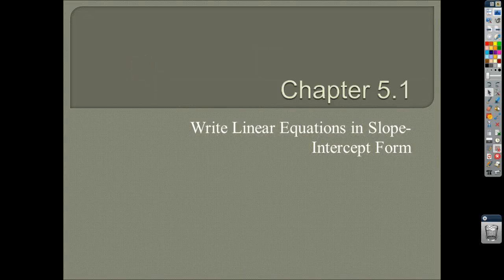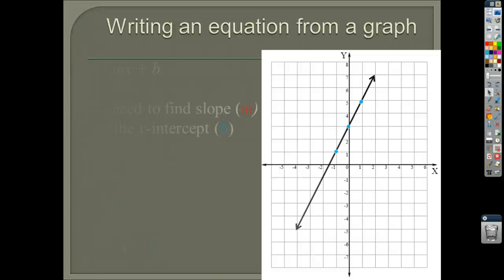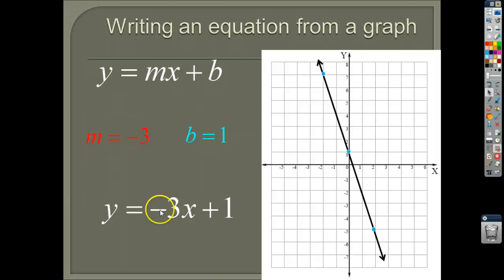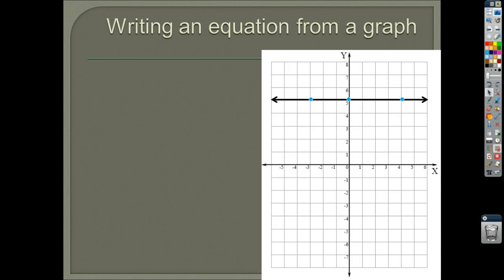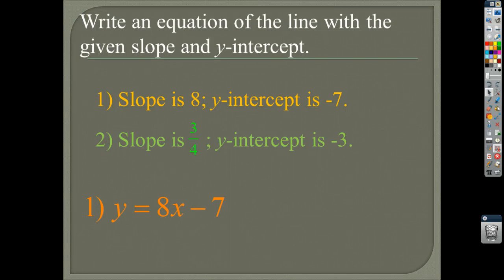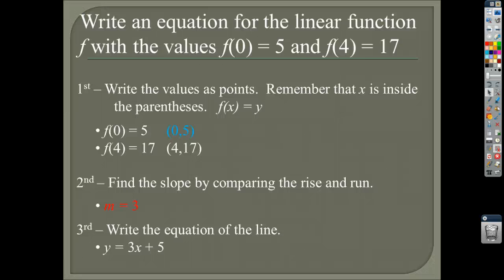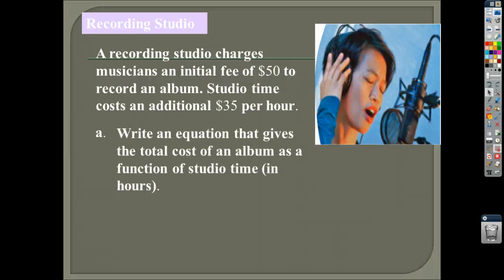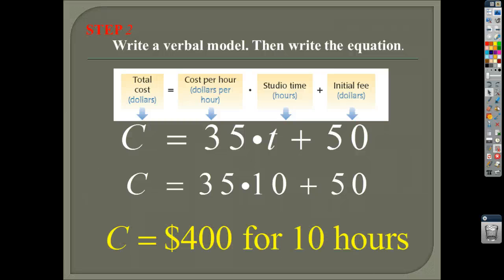ALG 5.1 - Writing Equations from Graphs